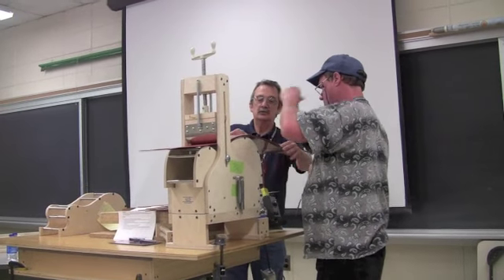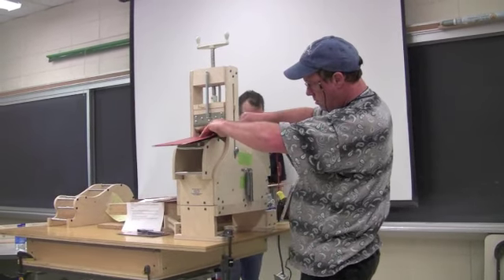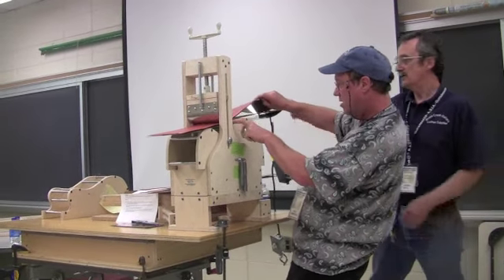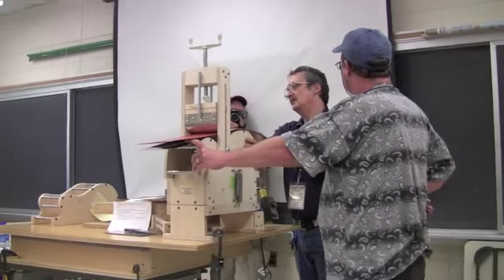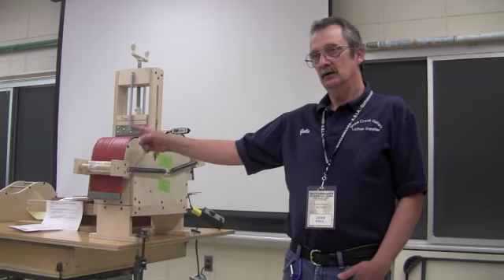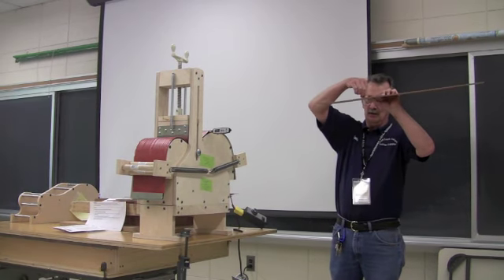Blues Creek Guitars 2009 ASIA Symposium Part2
2009 ASIA Symposium, Bending and setting up the geometry Part 2